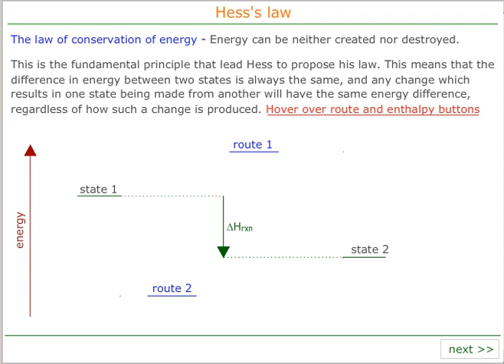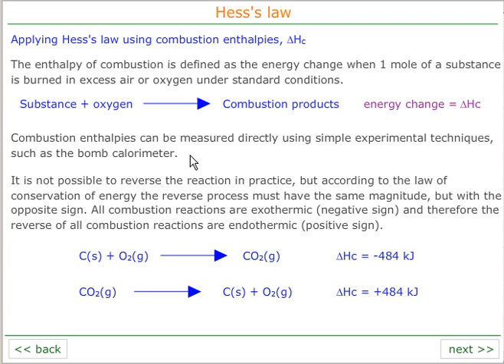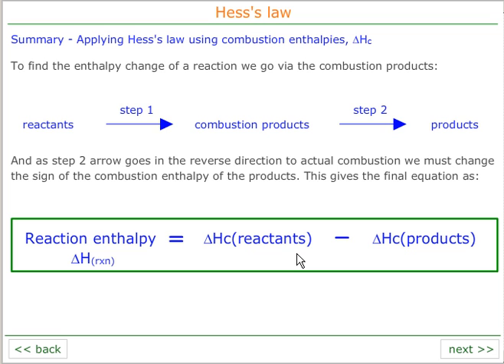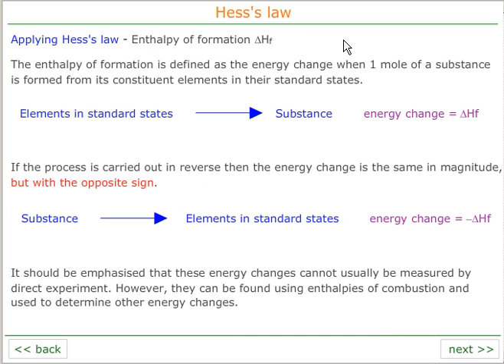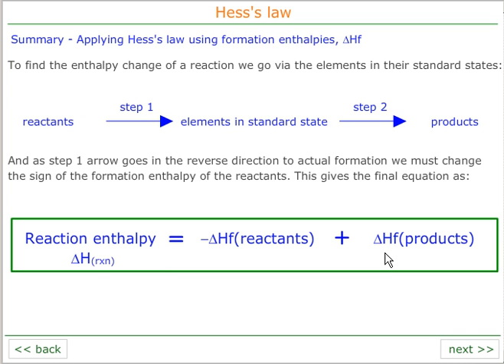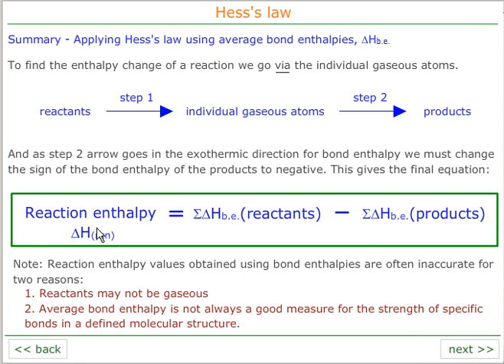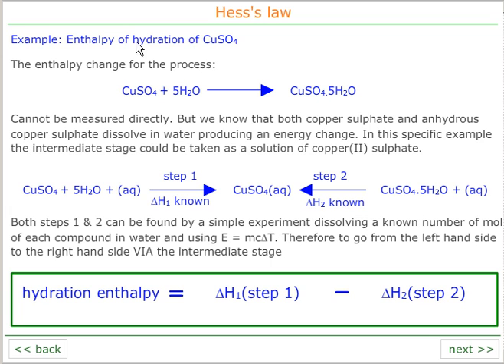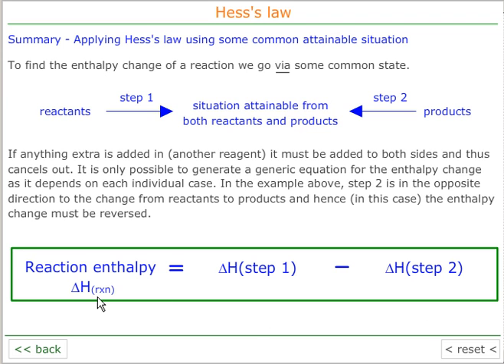Hess' law and it's application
How to use Hess' law to find reaction enthalpy